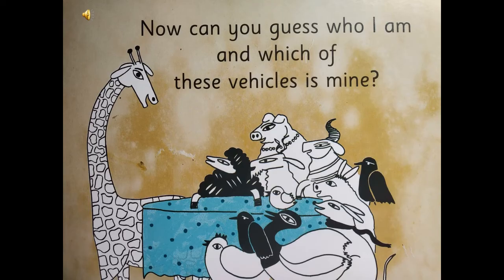The Orbis School - English - Jr KG - ST 13 Prediction - Part 2